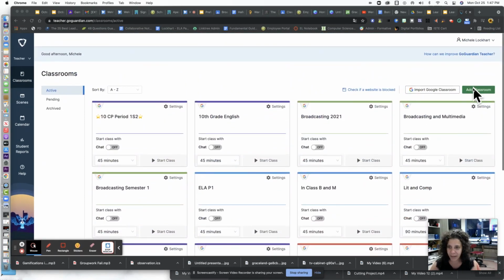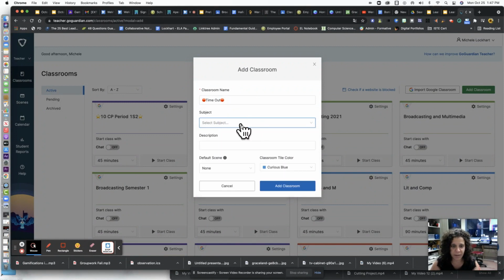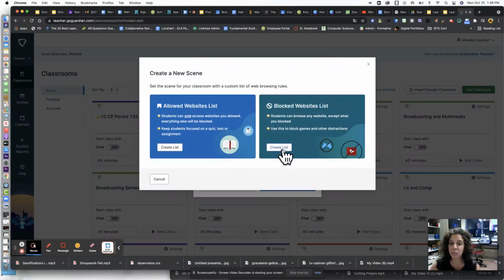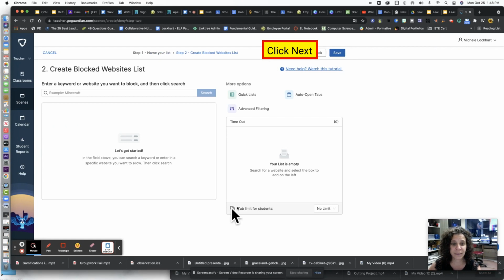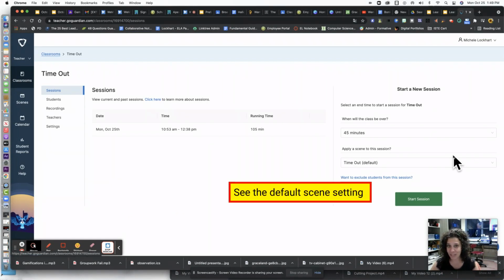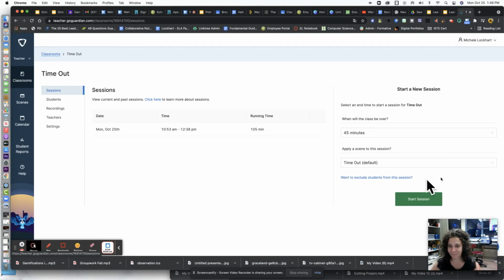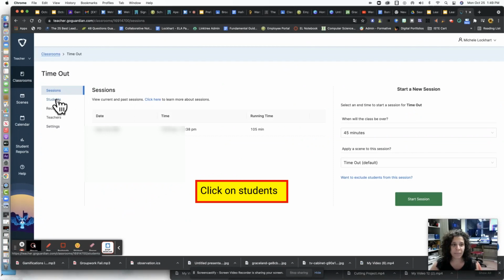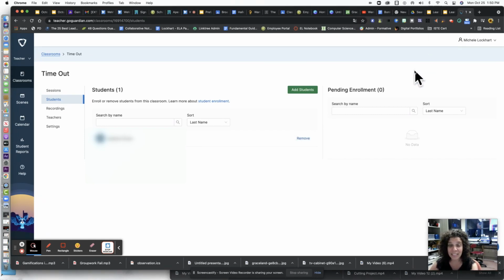GoGuardian Time Out